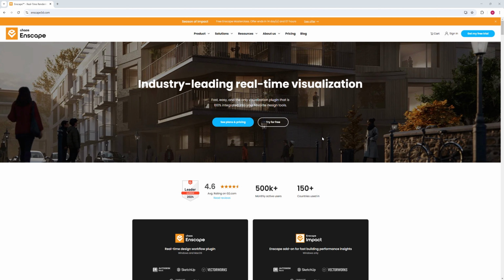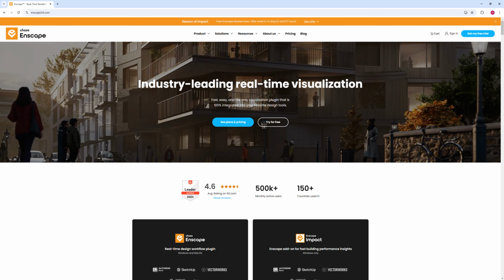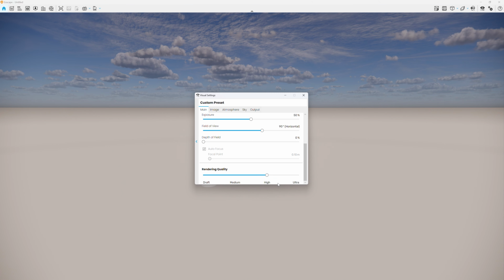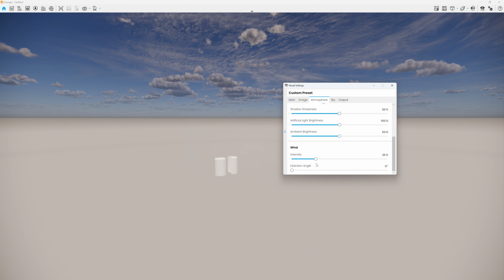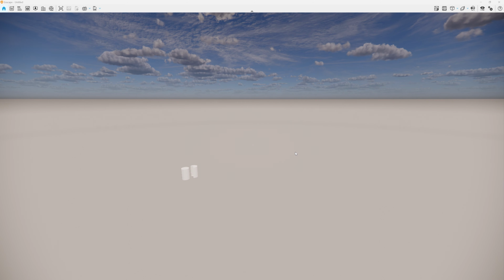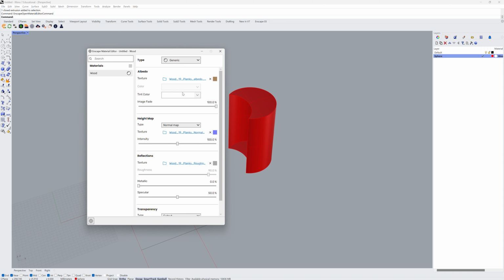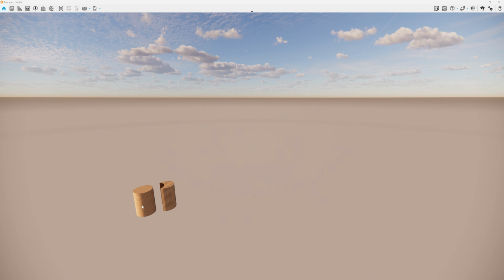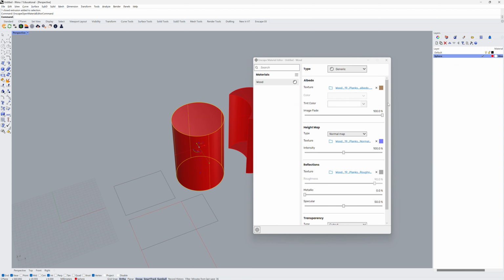Tutorial 2 How to Download & Use Enscape With Rhino